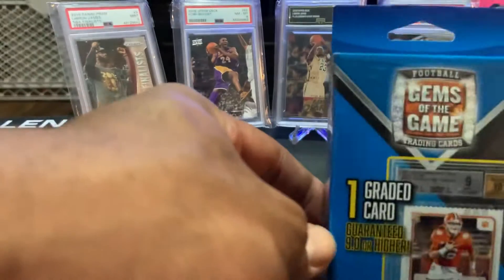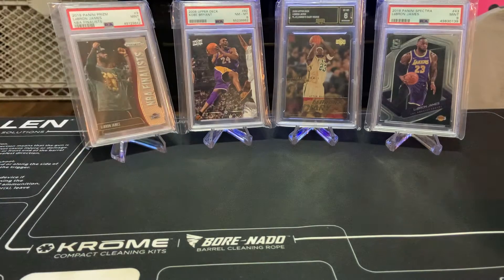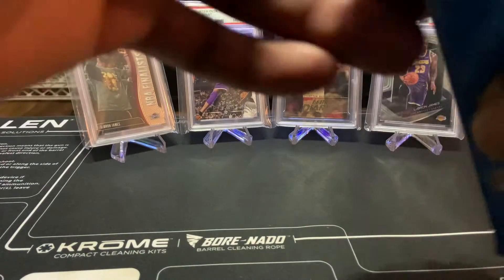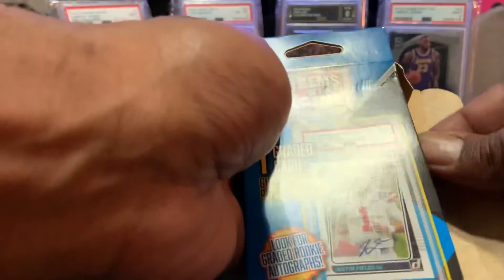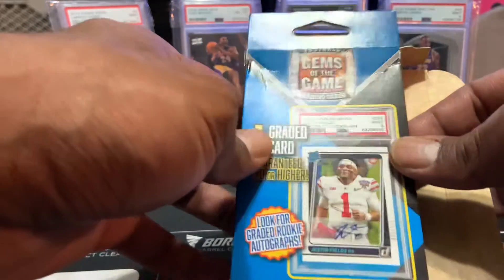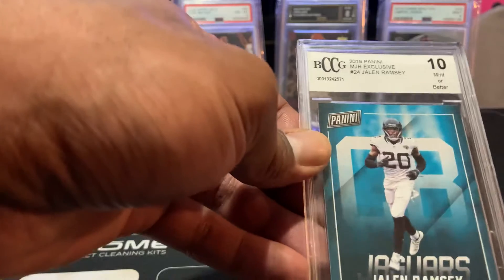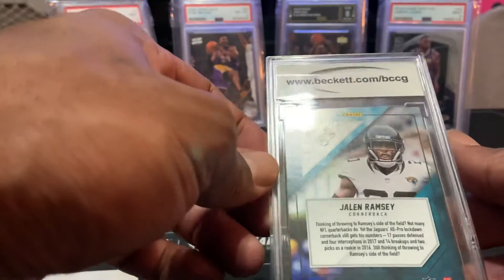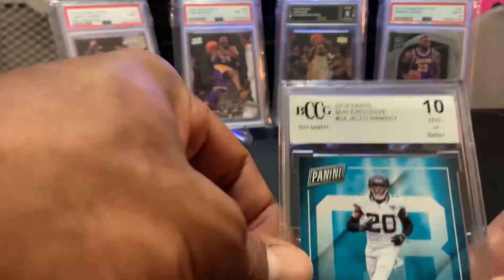How To Get A Graded Card For Cheap! 🤯 - 2021 Football 'Gems Of The Game' 💎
First time opening the Gems Of The Game Product. Graded slab? Yea okay 🤣

FOLOW MY HANDLES BELOW

I OWN THE RIGHTS TO THE MUSIC IN THIS VIDEO